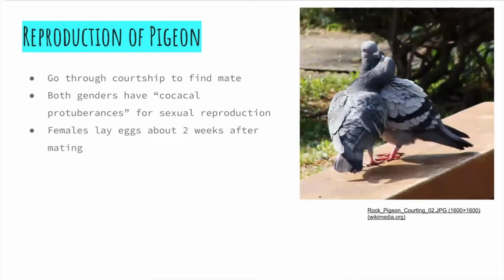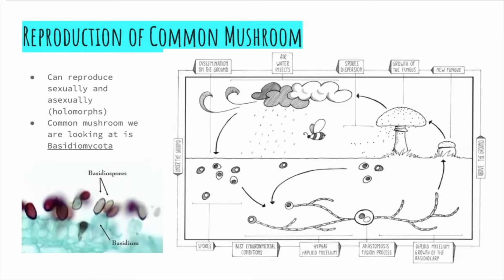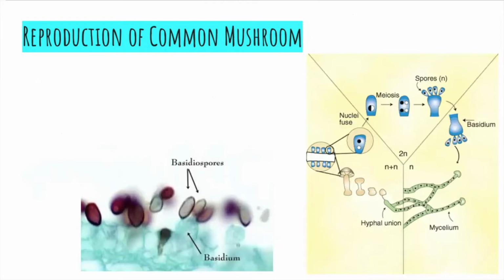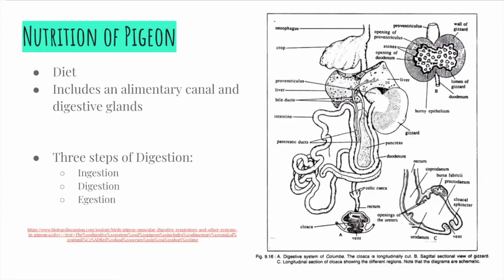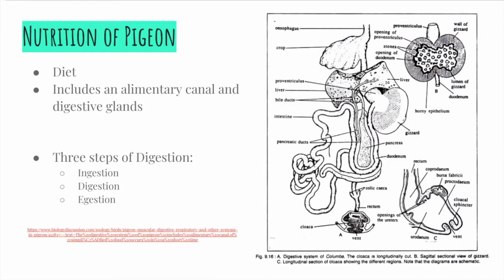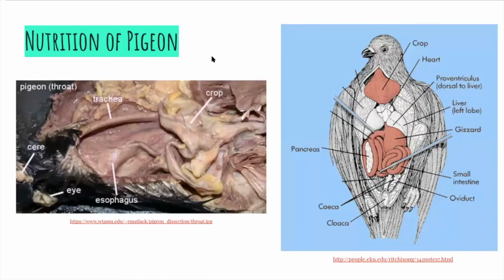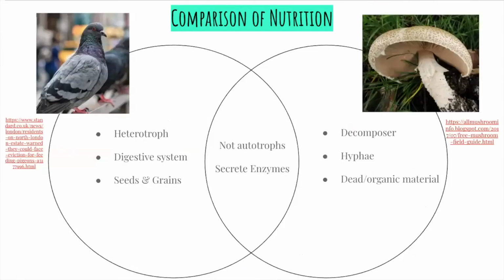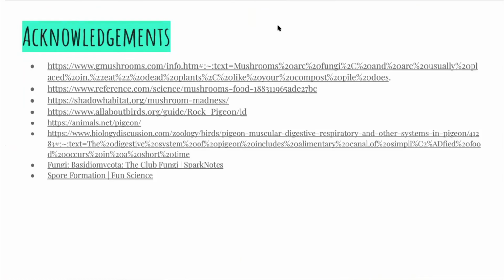Comparative Life Systems Project